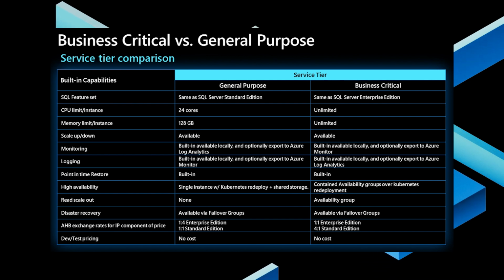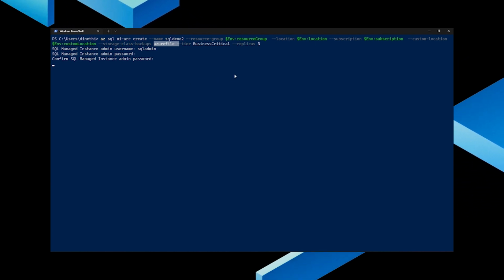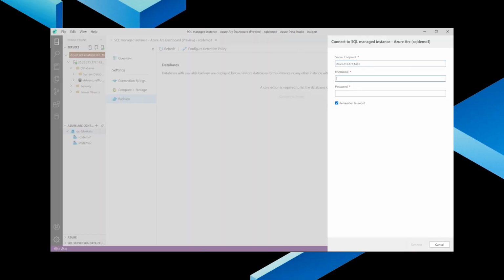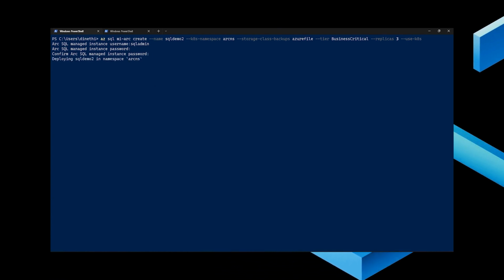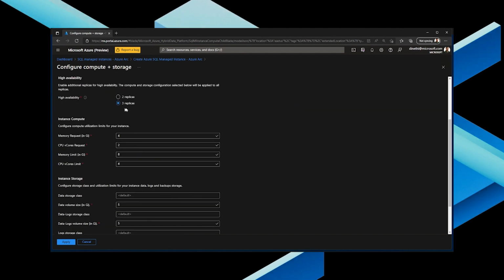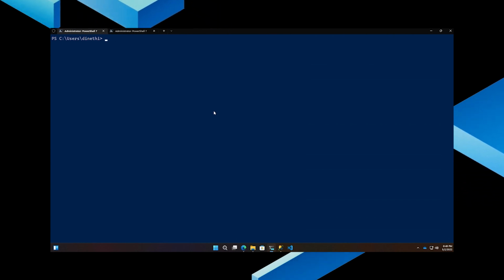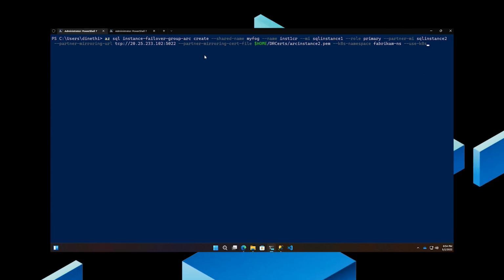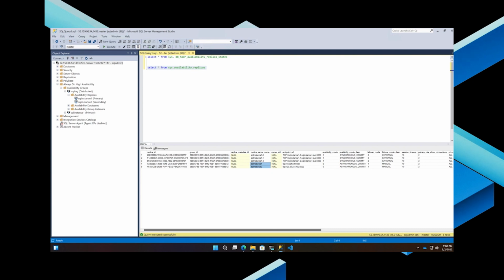Extend cloud manageability anywhere with data services enabled by Azure Arc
See the differences between the General Purpose and Business Critical tiers. Learn more about the high availability and disaster recovery features available only in the Business Critical tier, and learn about automated backups and restore availabilty across both service tiers. Watch technical demos to support implementation and learn the features essential to supporting business continuity.